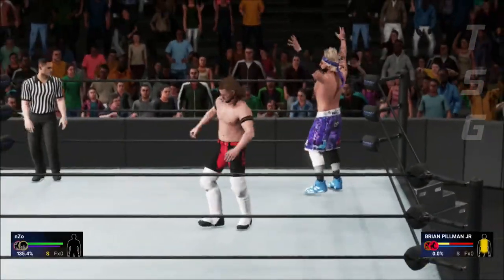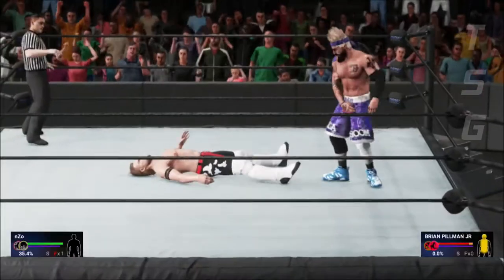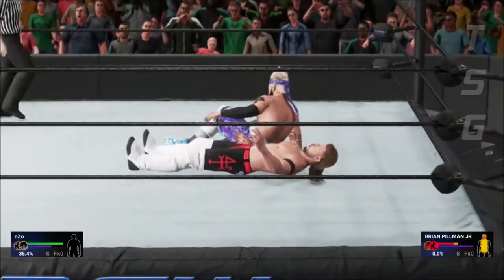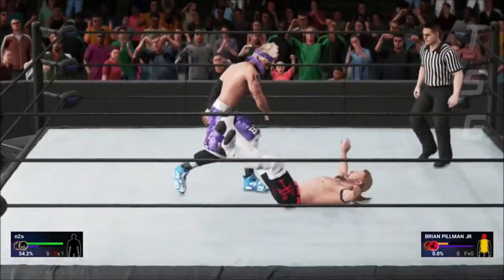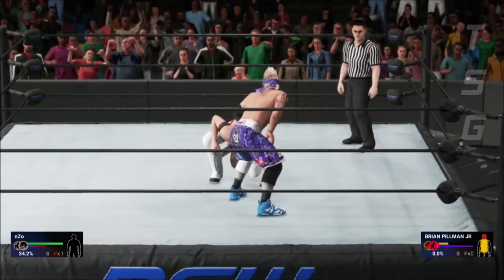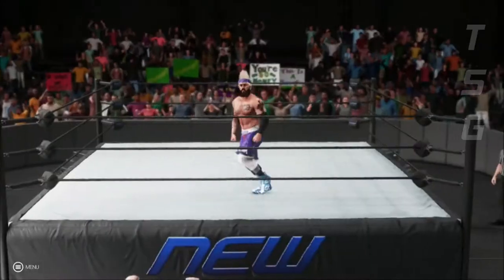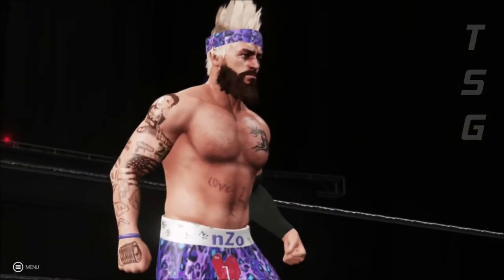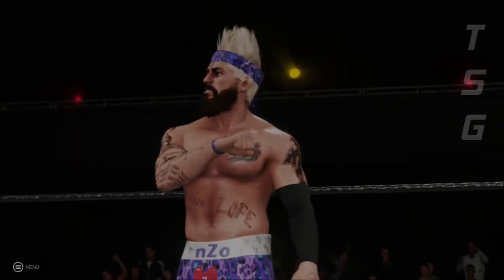WWE 2K19 nZo Entrance, Signatures, Finishers, & Victory Motion (Xbox One)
Creator
➤ Dre41

➤ I Take Suggestions On Who To Showcase Next.. Comment Who You Want To See Down Below
➤ + Me On Xbox One: Too Sweet 2K